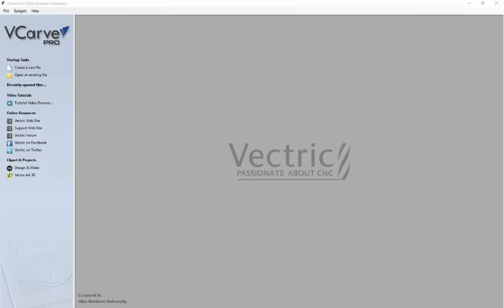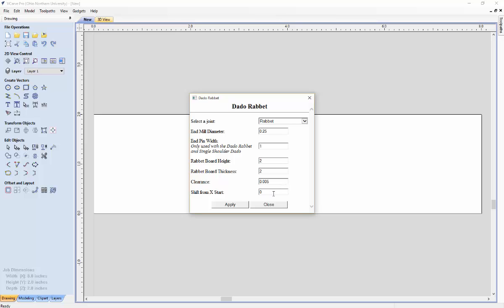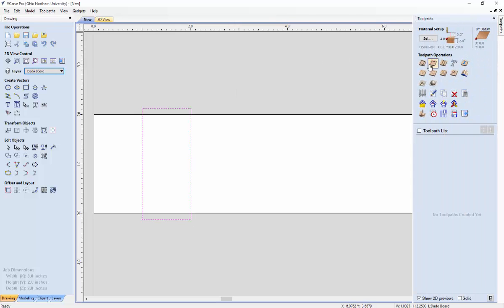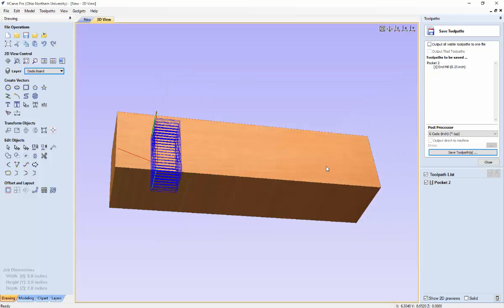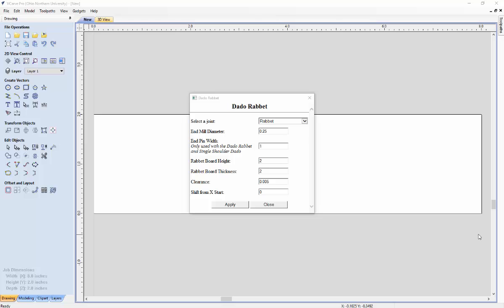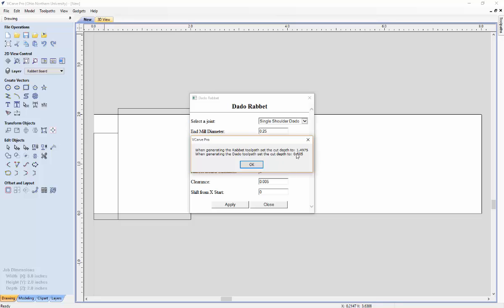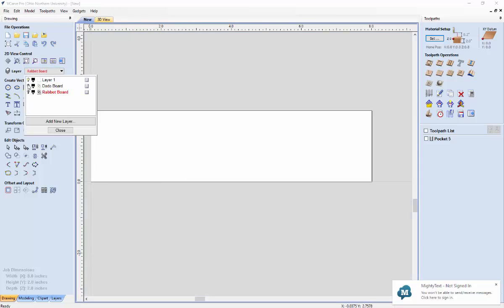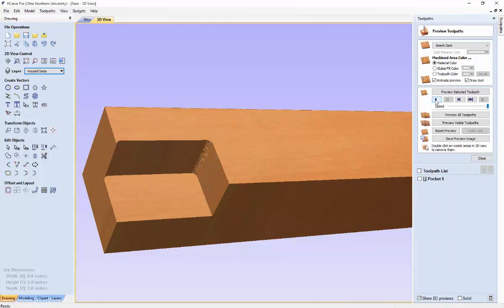VCarve Pro Dado Rabbet Gadget Tutorial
The video goes through the process of using our Dado Rabbet Gadget that we have created for VCarve Pro.